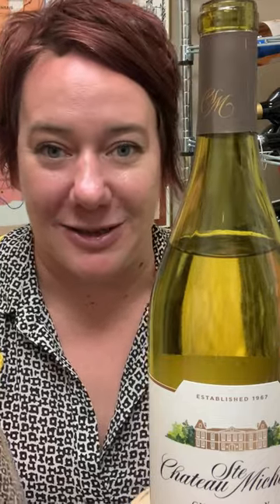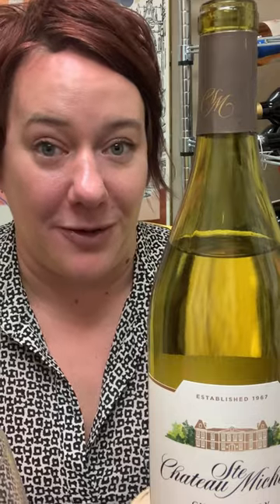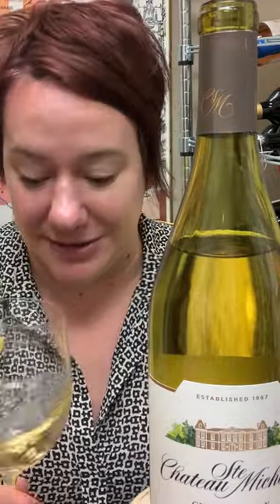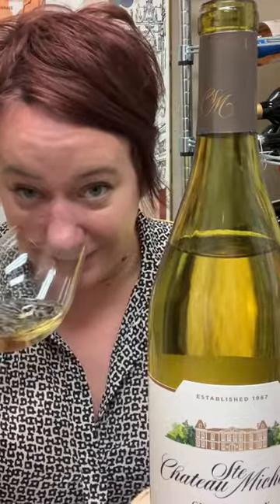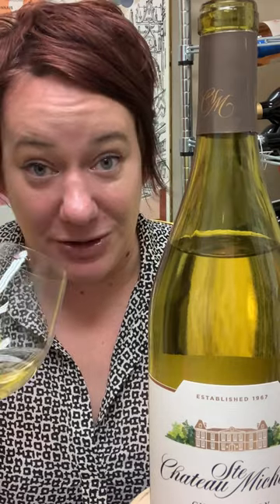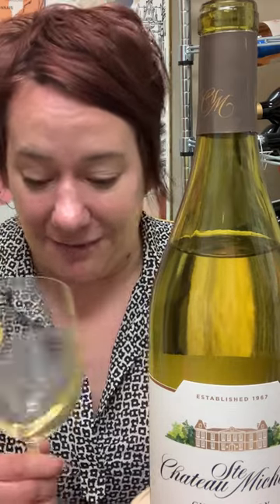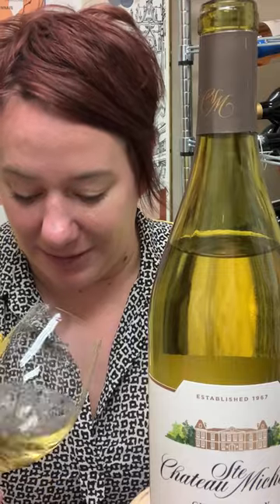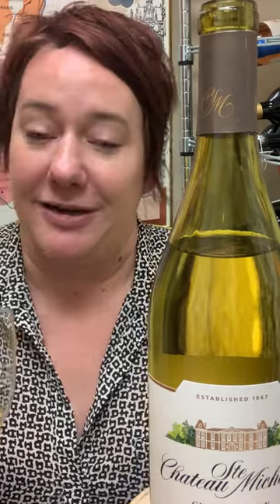Chateau St Michelle Chardonnay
🍷 Chateau St Michelle Chardonnay. Juicy citrus and apple play with the light vanilla accents of oak. A go-to with chicken or cream pastas. Party Worthy!